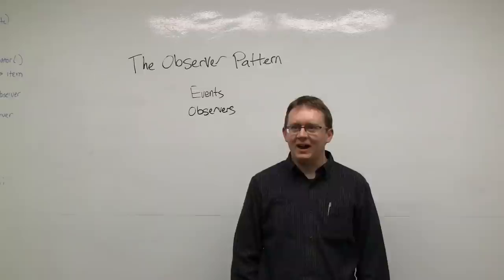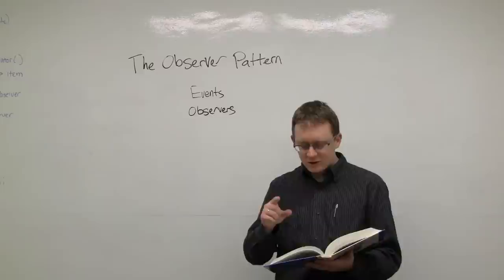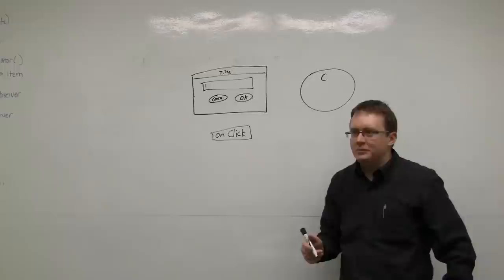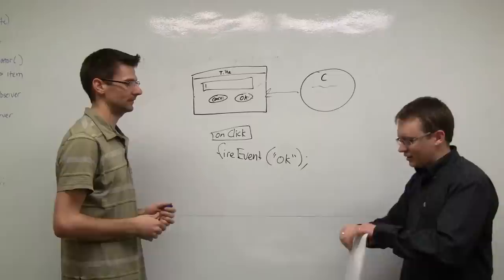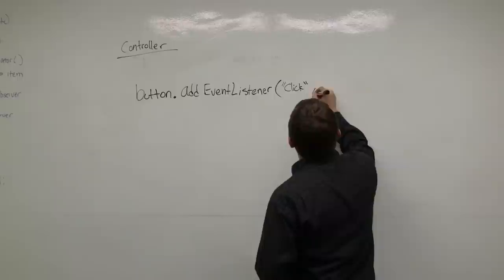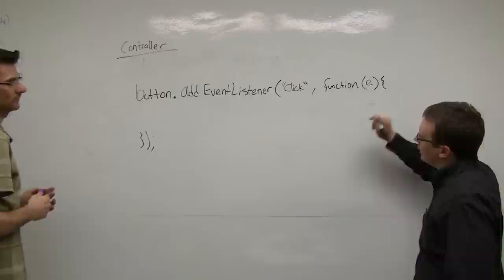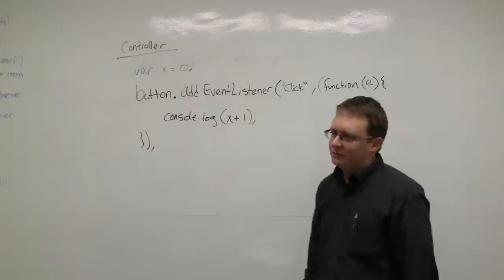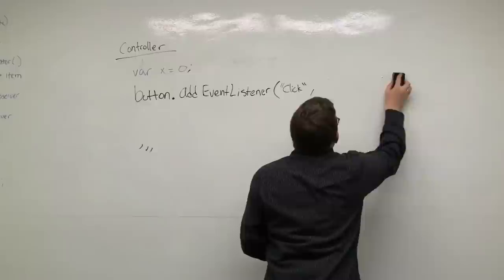The Observer Pattern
We discuss what might be my favorite pattern from "the book": The Observer pattern.  We talk about the problems of tight coupling, the complexities of UI programming, and how the Observer pattern solves them.  We also go over a technique for further improving the pattern with Observer objects.  And Jared gets really nerdy.